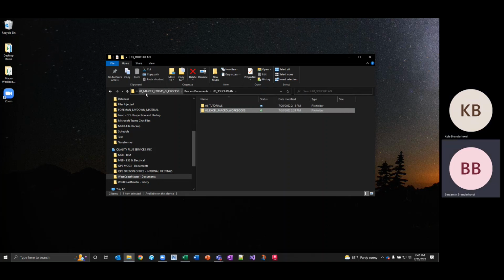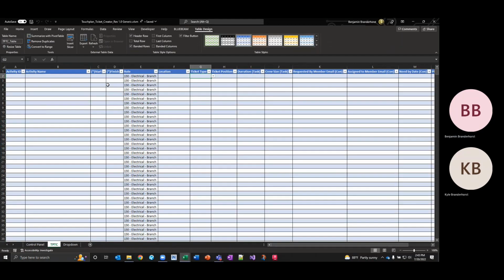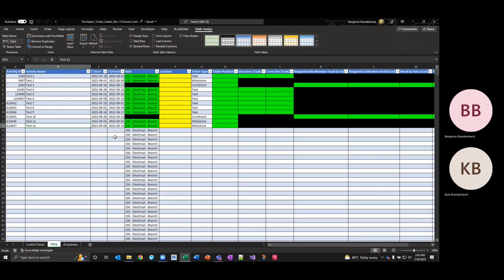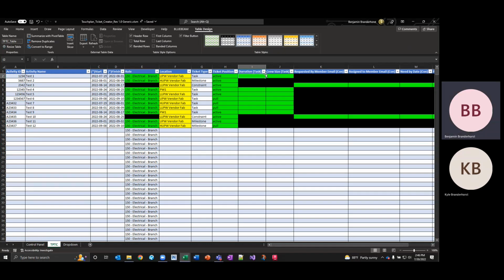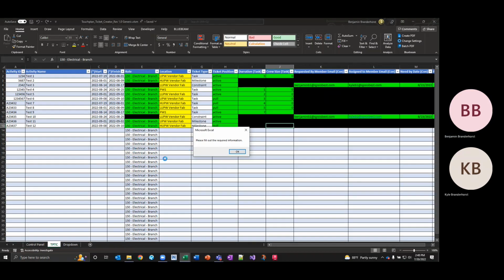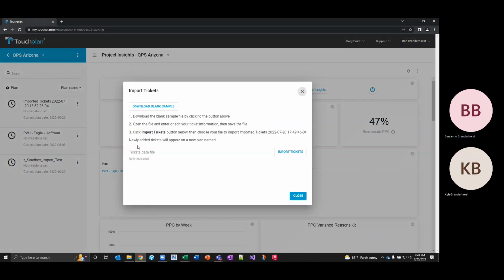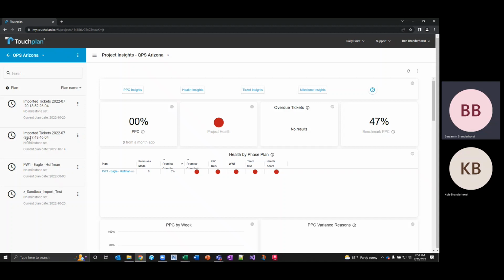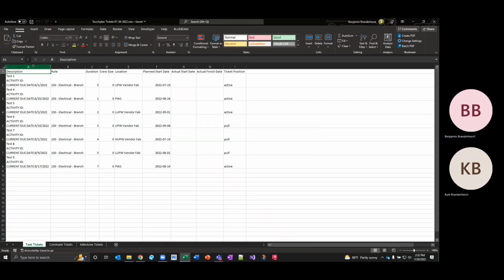Touchplan Ticket Creation - Generic Bulk Upload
This shows how to create many tickets from a more generic schedule and upload them in bulk to Touchplan.